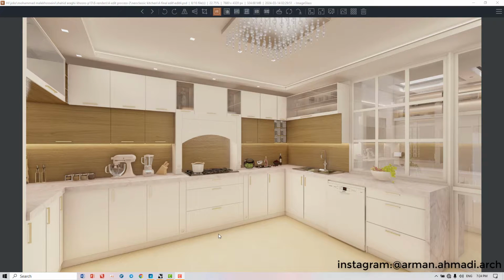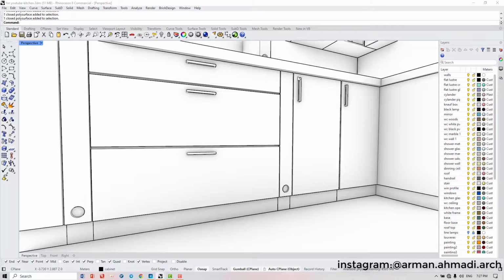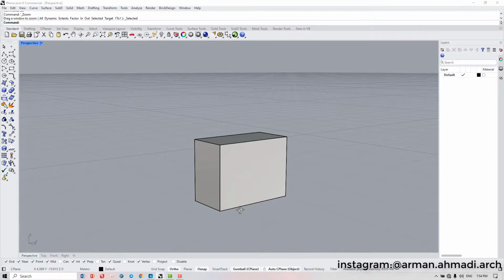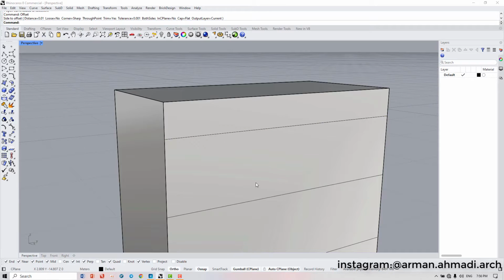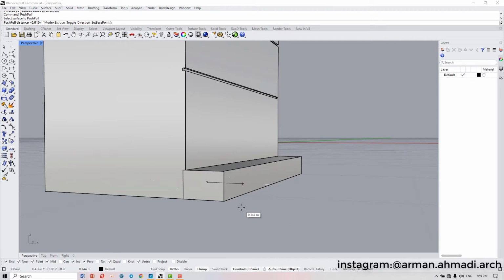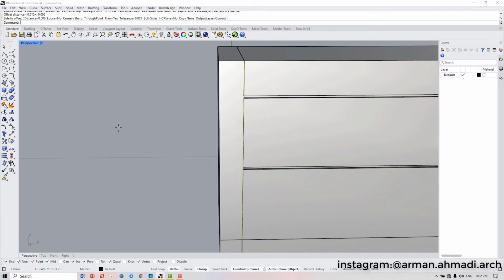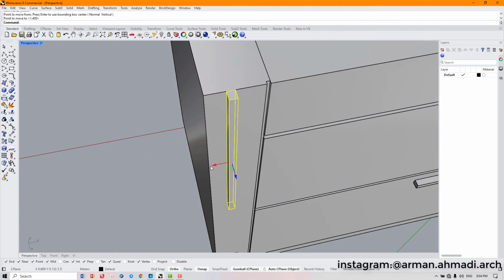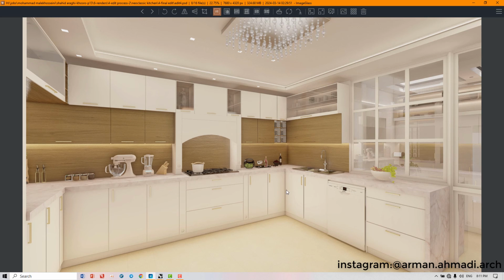kitchen modeling in rhino|interior design in rhino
🔴in this tutorial we are going to model a part of a kitchen in rhino8 using its new feature called push/pull. using this option can help you speed up your modeling process. in this video we model some kitchen's floor cabinets with its drawers.

🔴commands and components that we use:
-box
-distance
-line
-push/pull
-array along curve
-boolean difference